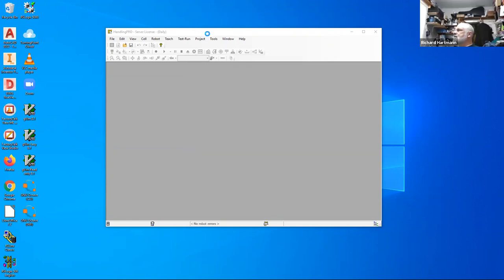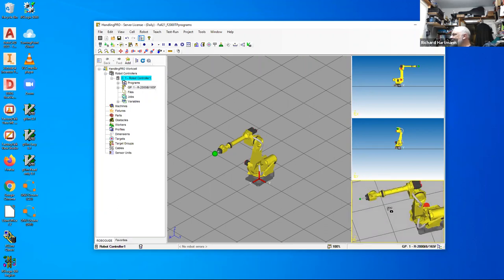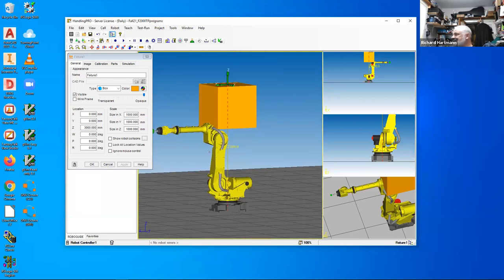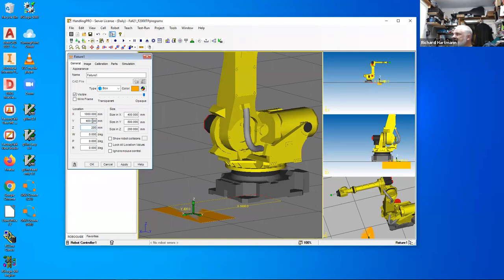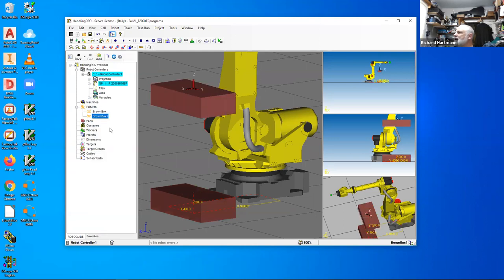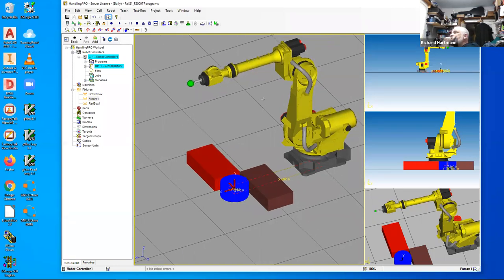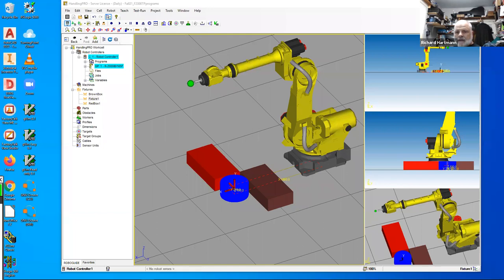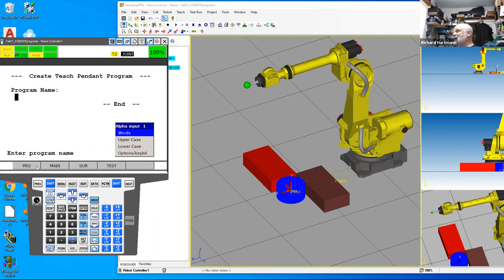irobot: Fall2021 Creating Motion TP programs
Live video discussing how to create a Motion TP program, add motion instructions, frames and payload instructions.  Uses Roboguide.